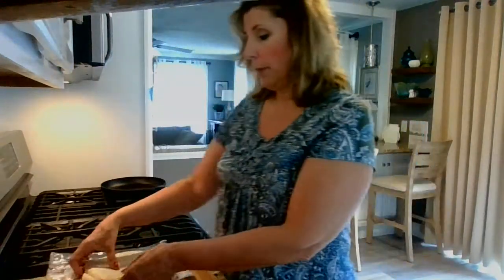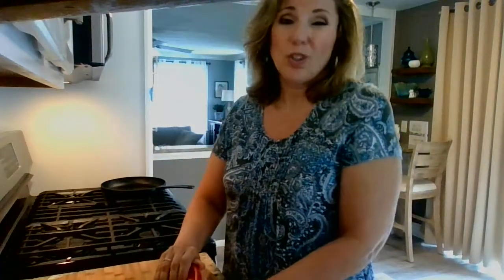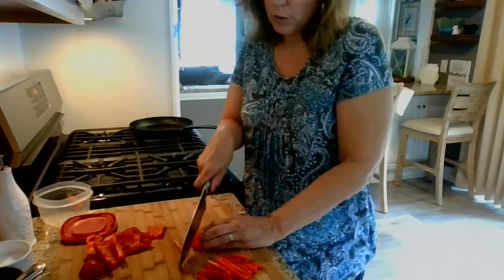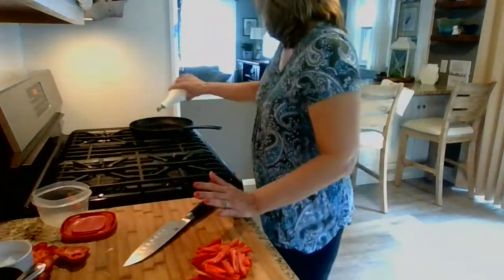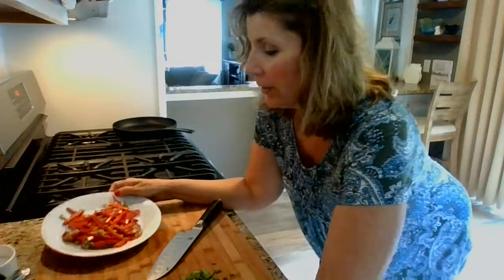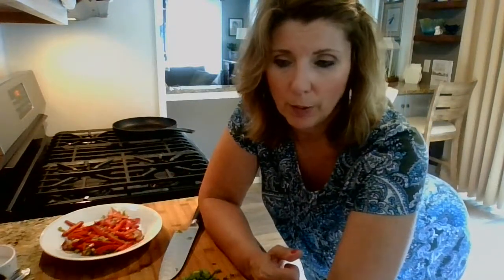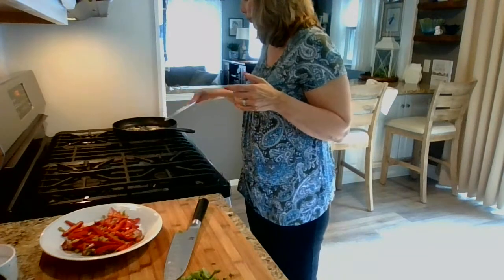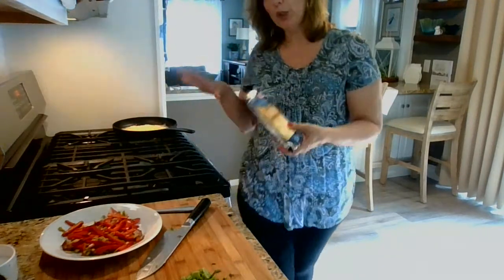Cooking with Lynne- Quesadillas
Join Lynne and make dinner a more fun affair!  This evening she is preparing quesadillas.